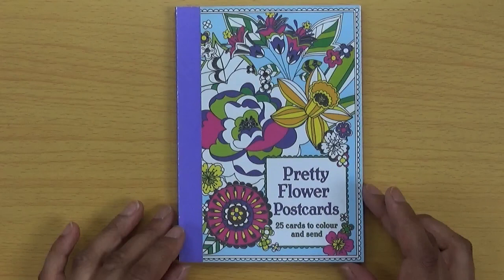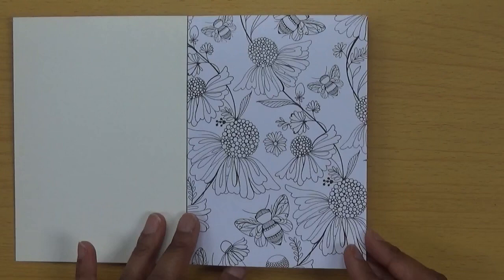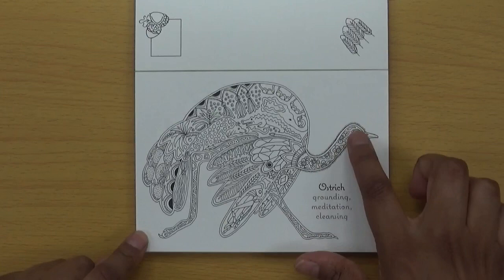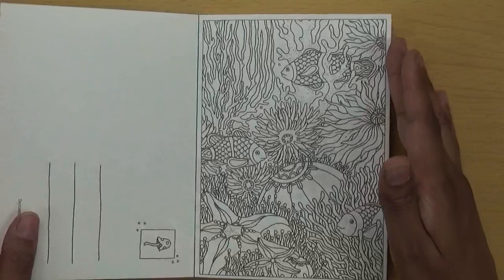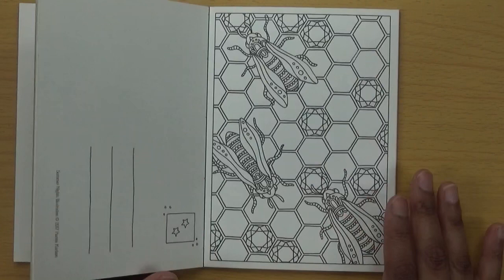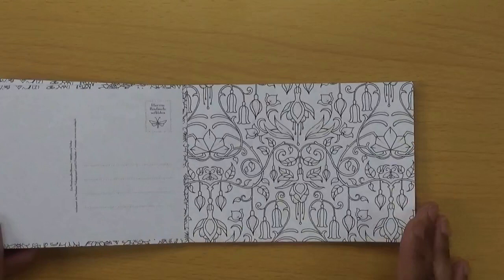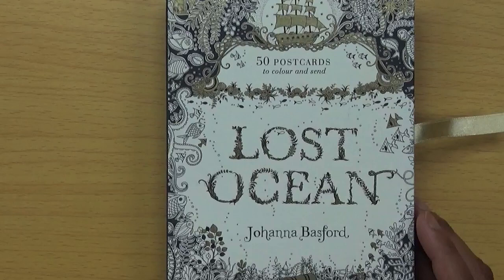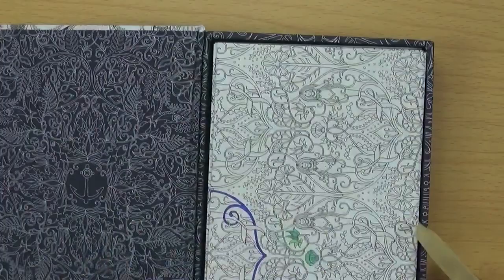My adult colouring postcard book collection | June 2020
Hi everyone, hope you are all well. In this video, I share the postcard colouring books I own by completing a quick flip of a few pages and any finished pages in them too. The majority were purchased on Amazon UK.